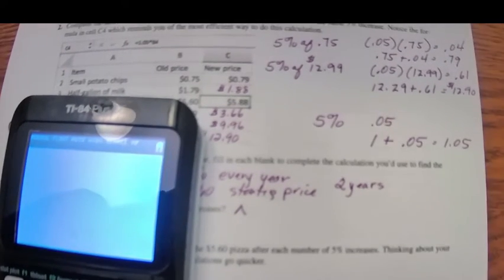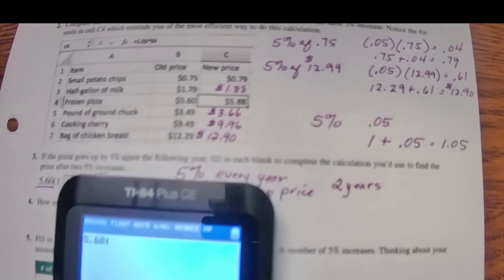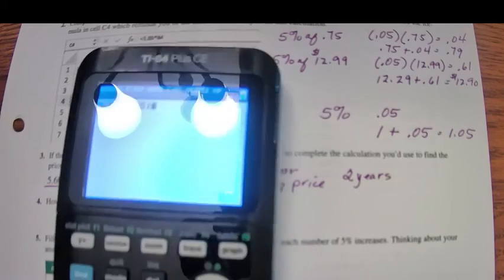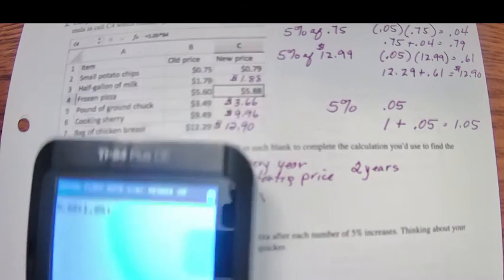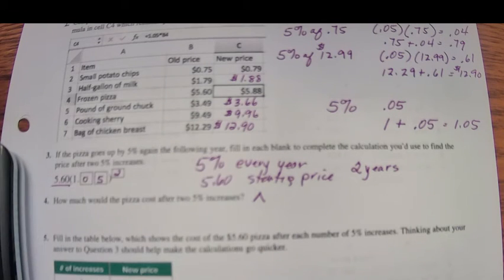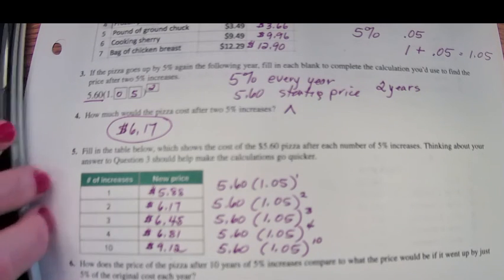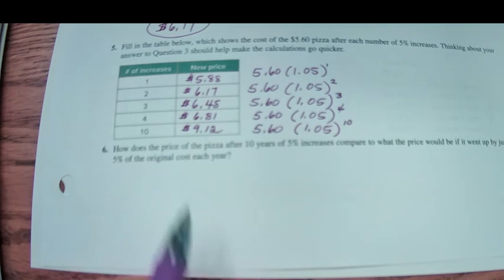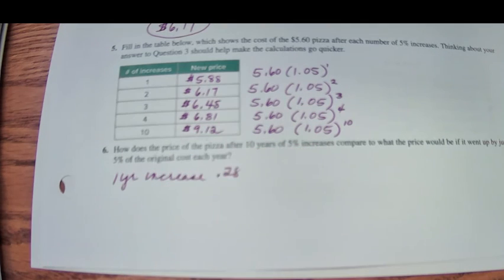MTH 095 1.4.1